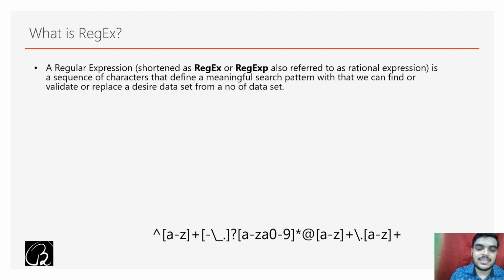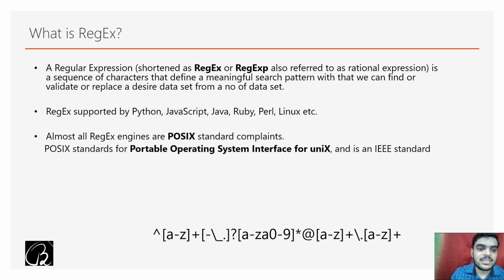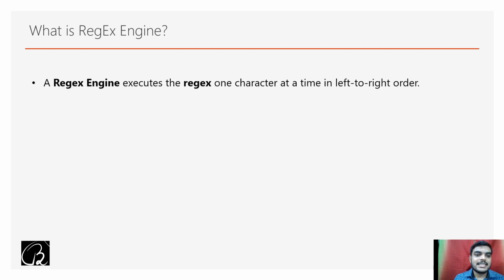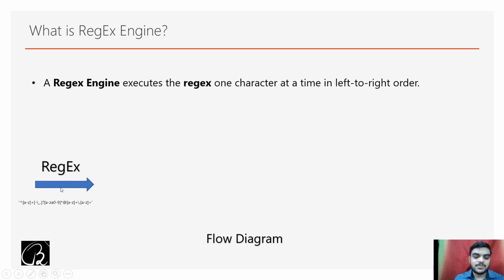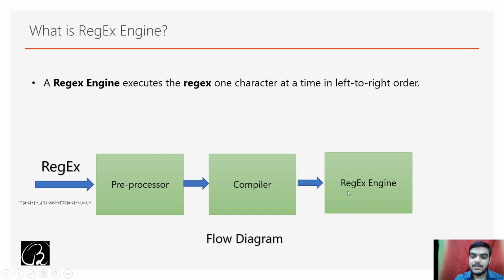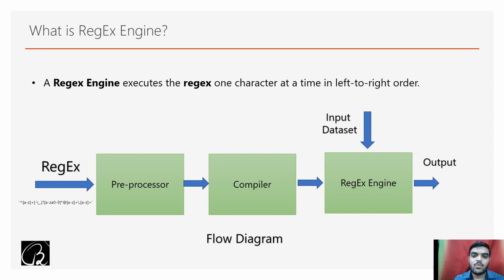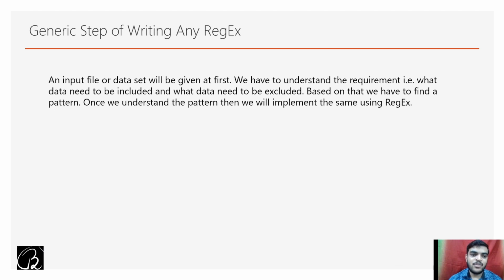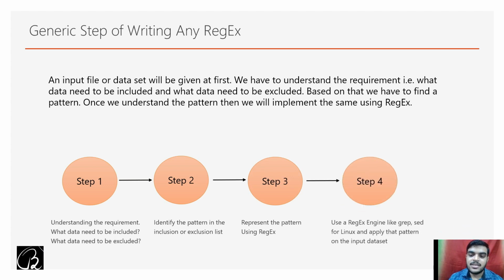Introduction to Regular Expressions (RegEx) - Part 2 | What is RegEx? | What is RegEx Engine?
This is the second video of Regular Expressions or RegEx series. In this video, you will learn about Regular Expressions i.e. the definition and what are the programming languages that support Regular Expressions.
You will see the concept of RegEx Engine like how it works deeply with the help of a flow diagram.
You will also learn 4 generic steps that you need to follow in order to write any regular expression on a given input dataset.

Here is the link of the first video